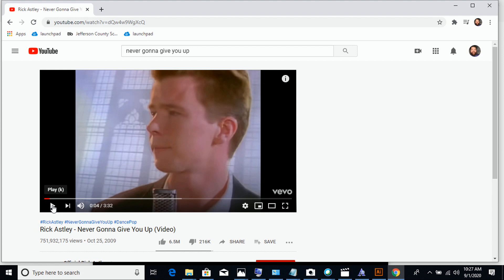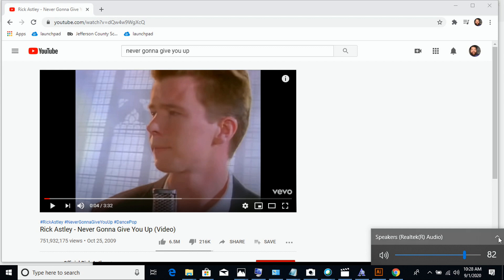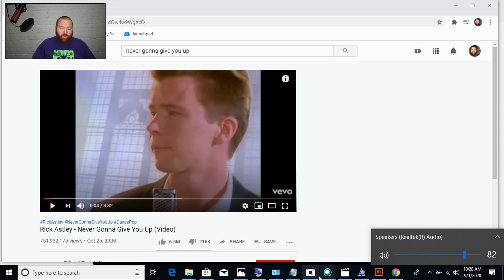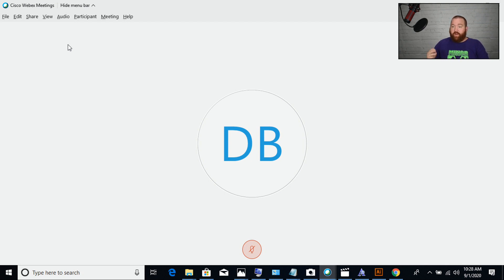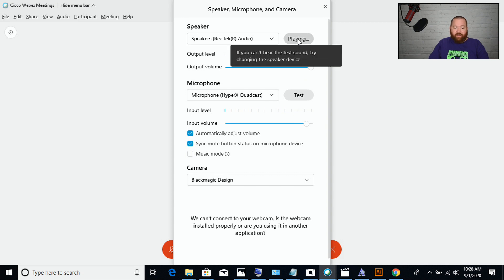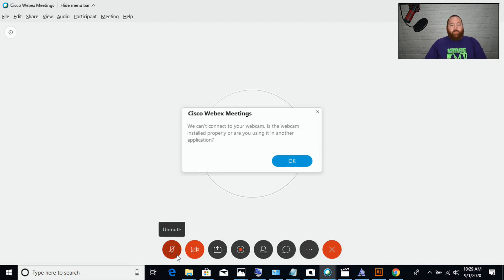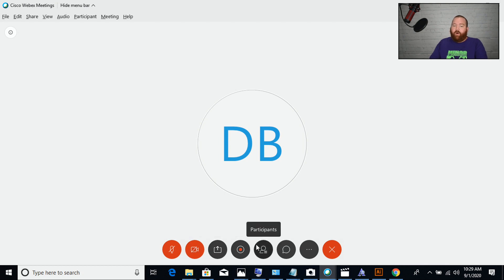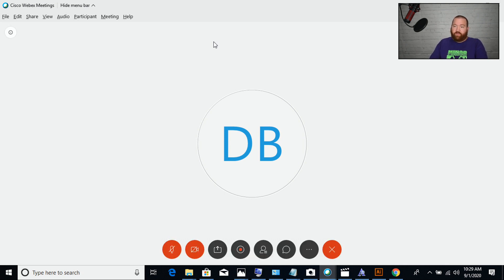Webex Audio Problems troubleshoot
If you are having trouble getting your audio to work in Webex this video might help.  If you can't listen to the audio of the video follow these steps.
1. make sure your computer is not muted by looking in the bottom right corner. Also make sure you have the right audio output selected by using that same box in the bottom right.
2. Make sure the video you are watching is not muted in youtube.
3. In Webex you have an option under the audio tab that says  Speaker, Microphone, and camera.  Make sure you have the correct audio selected and test it there.
4. Make sure the presenter has their microphone working.  Although if you are looking for a solution here it is probably because the other people in the webex meeting could not hear.